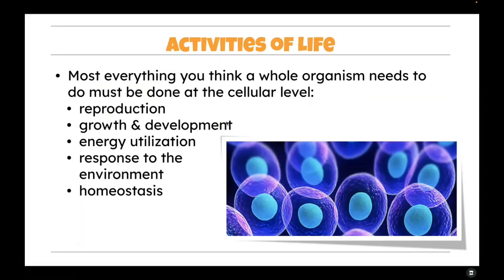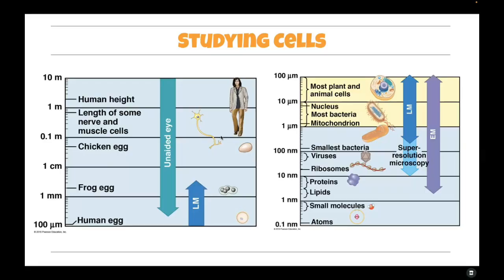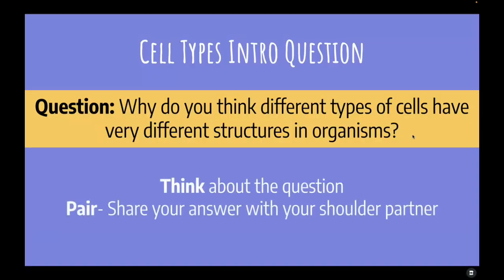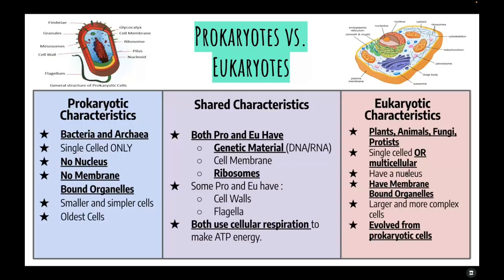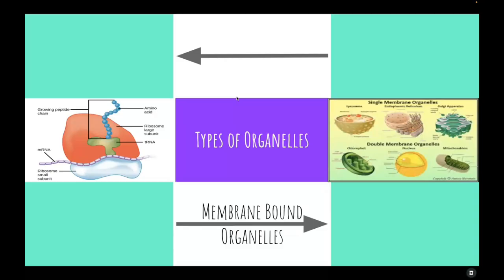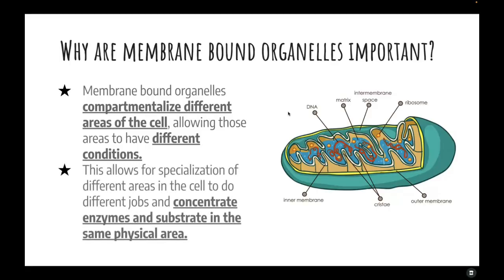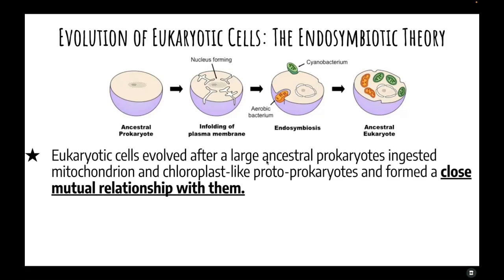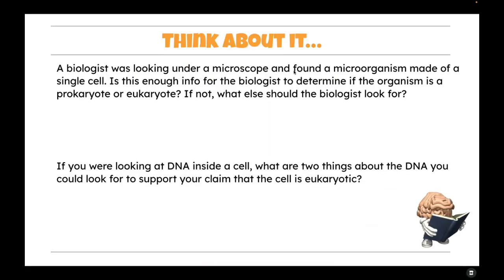2.1 Cell Basics